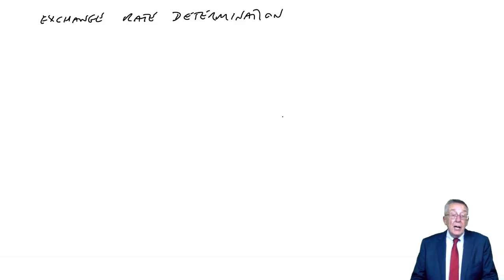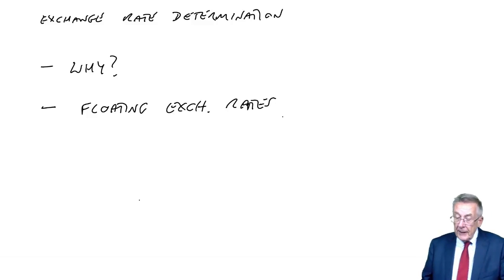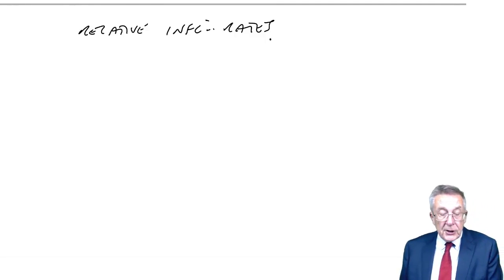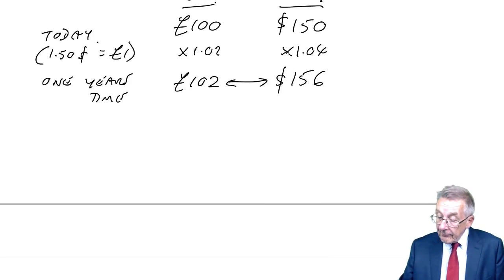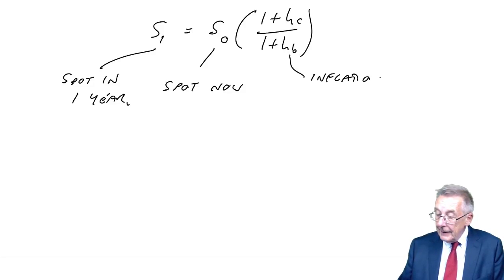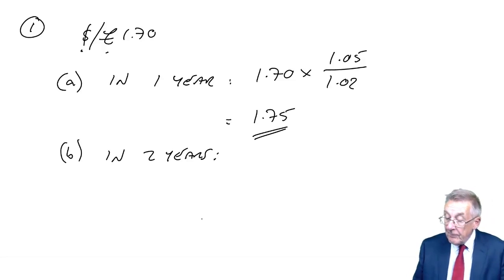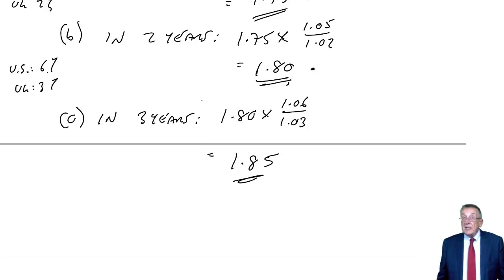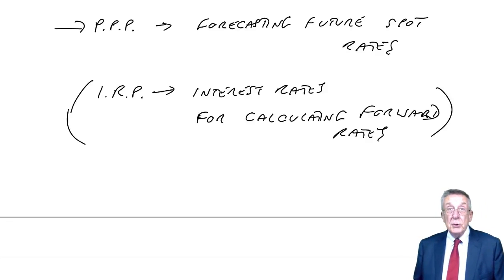Exchange rate determination lectures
WE MUST KNOW AND UNDERSTAND ABOUT BASIC ACCOUNTING,FINANCE AND AUDITING COURSE IN SIMPLE METHOD.